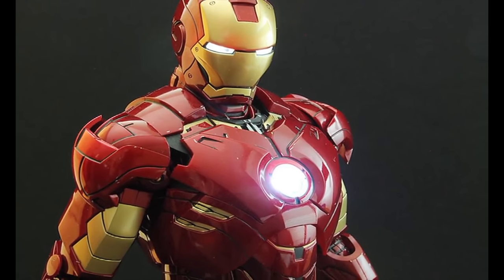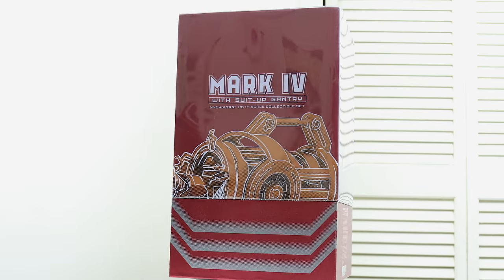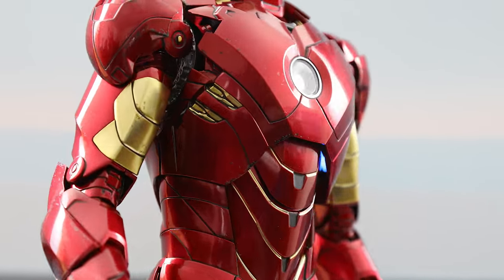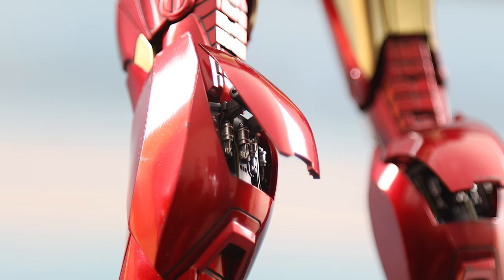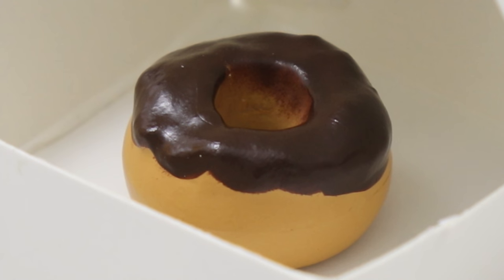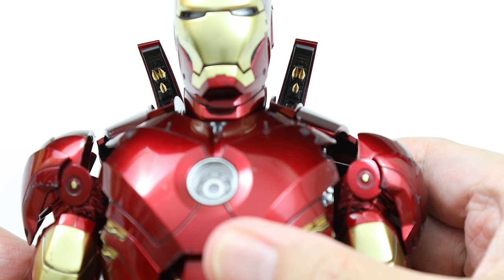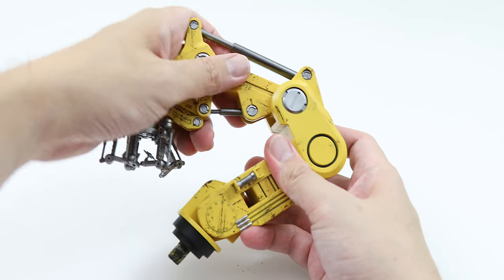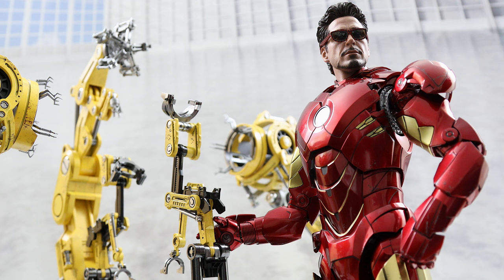Iron Man Mark IV Diecast with Suit Up Gantry Figure - Hot Toys Review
Here's my review of the new Hot Toys Diecast Iron Man Mark IV with Suit Up Gantry. An old favorite of mine gets a new paint job and a new base to play with.